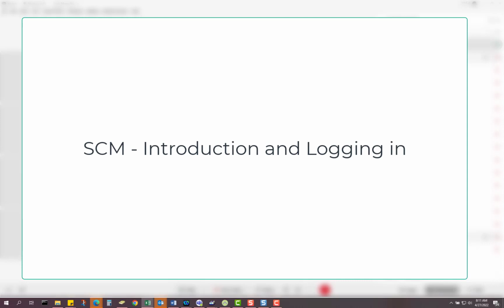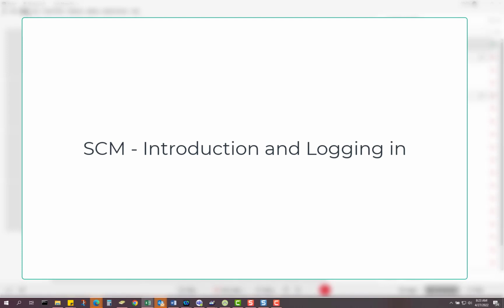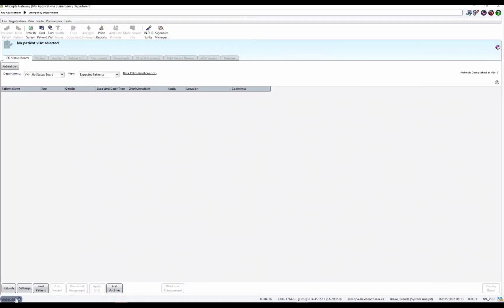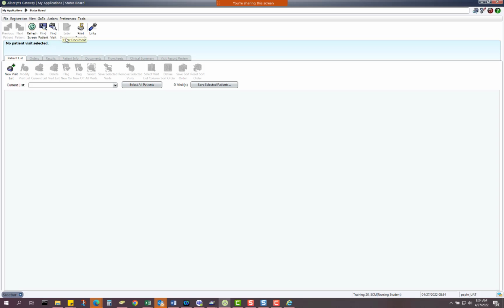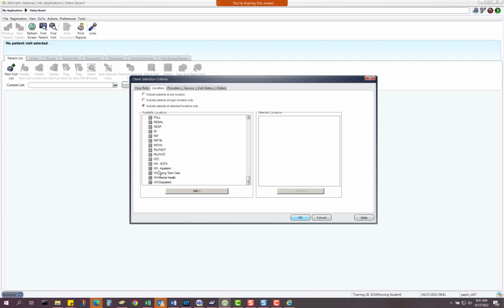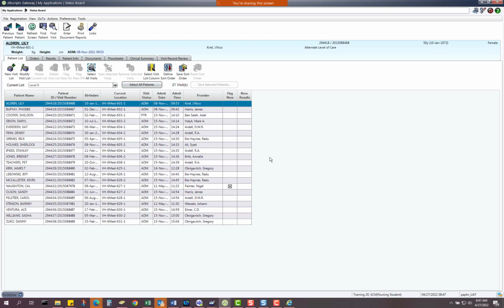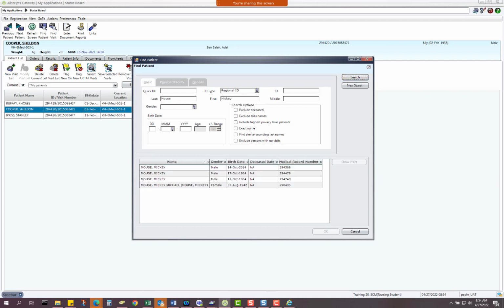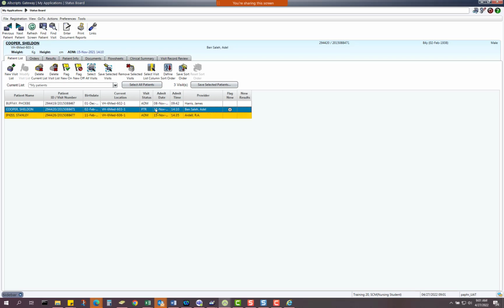SCM Introduction, Login, Patient List No SB Student Nurse Part 1